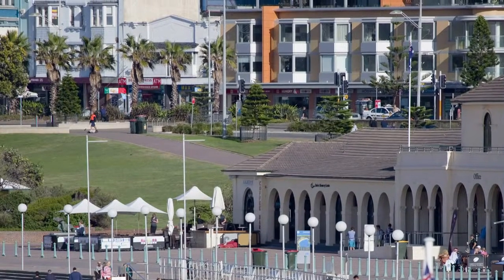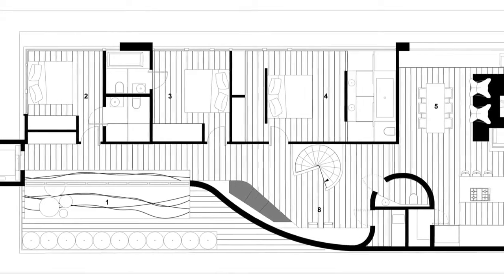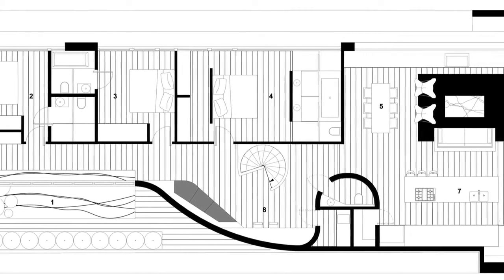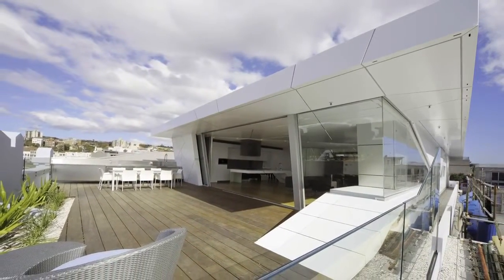Дизайн интерьера,Интерьер квартиры,Проектирование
Monitor Design — это мы, Ладо и Константин — двое архитектора, страстно влюбленных в свое дело. Более пятнадцати лет мы занимаемся разработкой проектов и интерьеров.

Свою любовь к делу мы стремимся передать и нашим клиентам, вложив все свои знания и опыт в создание их дома, офиса или другого пространства для жизни.

Каждый новый проект в Monitor Design начинается... с чашки ароматного чая или бодрящего кофе. Так, за разговором, мы из множества путей и вариантов выбираем тот единственный, который будет отвечать всем ожиданиям клиента.
Skype: costa19797, lado6767